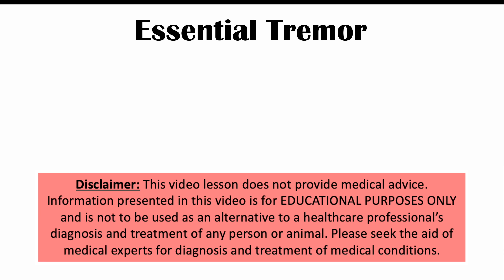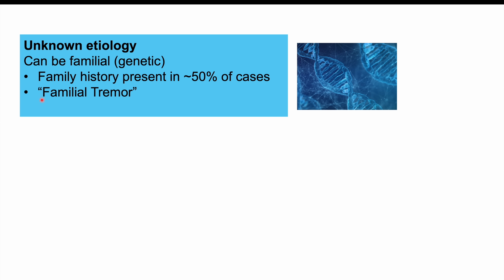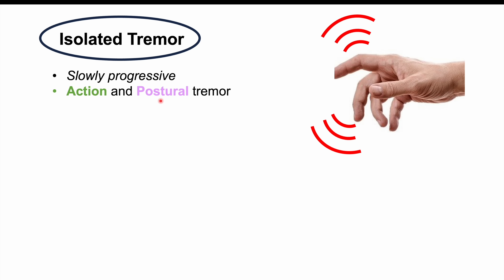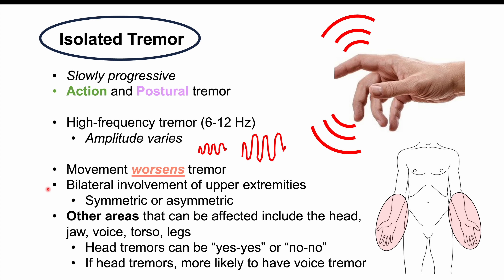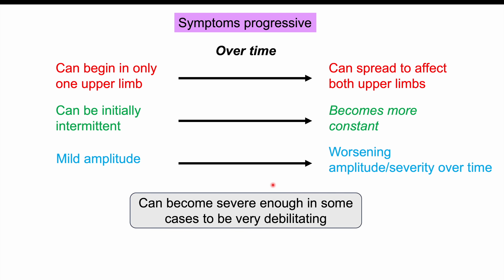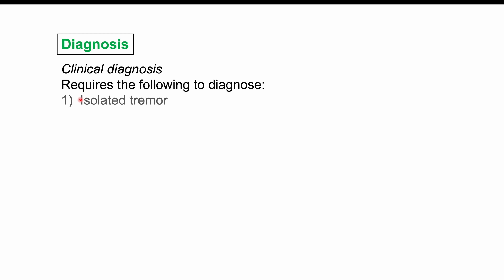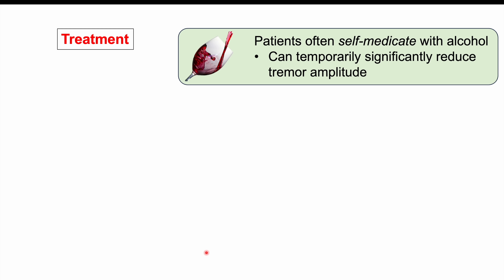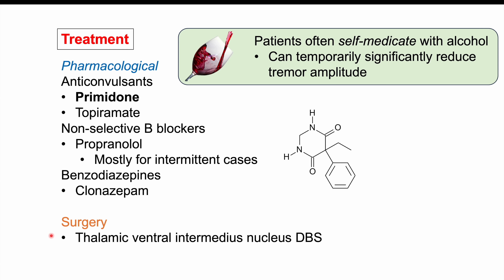Essential Tremor | Causes, Pathophysiology, Symptoms, Exacerbating Factors, Diagnosis, Treatment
Essential Tremor | Causes, Pathophysiology, Signs and Symptoms, Exacerbating Factors, Diagnosis, Treatment

Essential Tremor is a movement disorder involving involuntary action and postural tremors of the upper extremities and other parts of the body. The underlying cause or etiology of Essential Tremor is not entirely understood, but it is believed to be due to issues in the brain stem and/or in the cerebellum of the brain. Essential Tremor differs in important ways with other types of tremors, including those that occur in Parkinson’s disease, which we will discuss in this lesson.

JJ

For books and more information on these topics